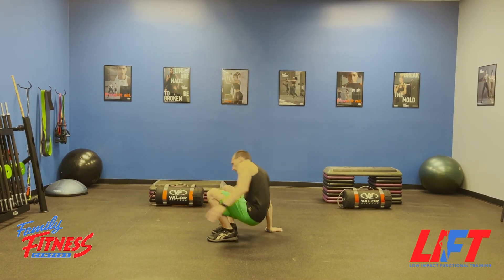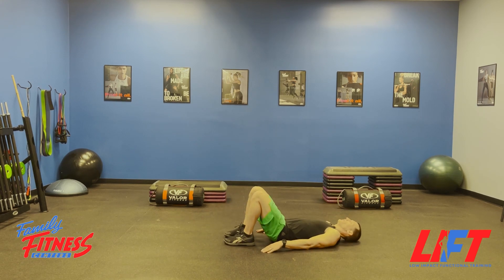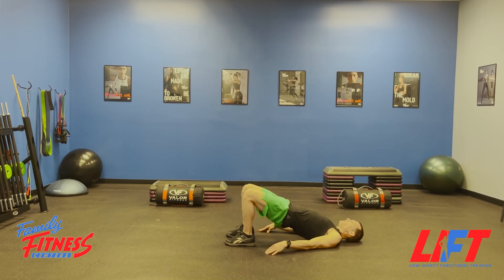Bridge - Family Fitness Centers LIFT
Strengthen your posterior chain! Watch this quick demo to learn the proper form in executing Bridges, making your workouts more effective and efficient.